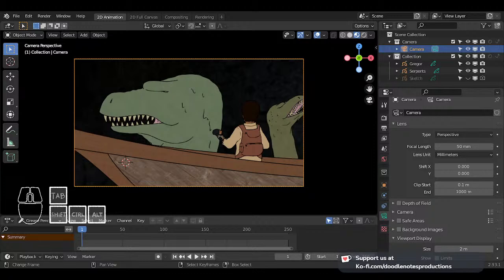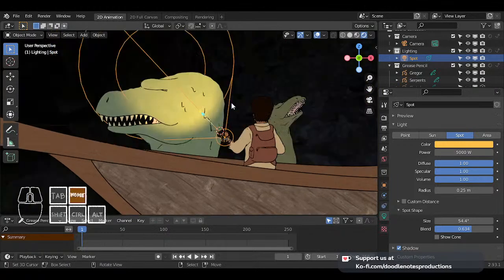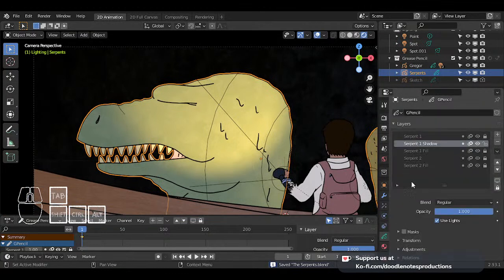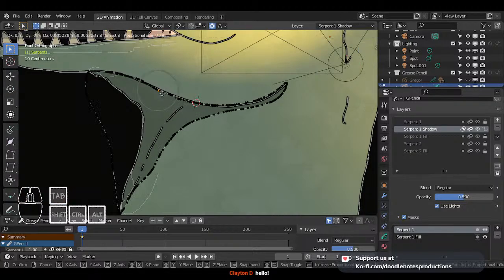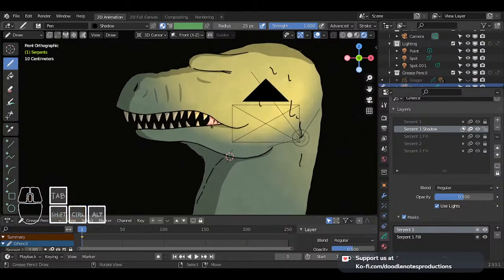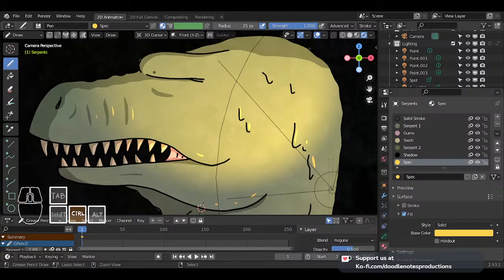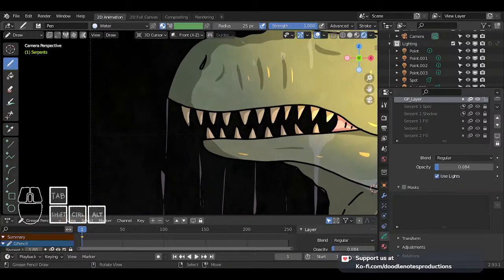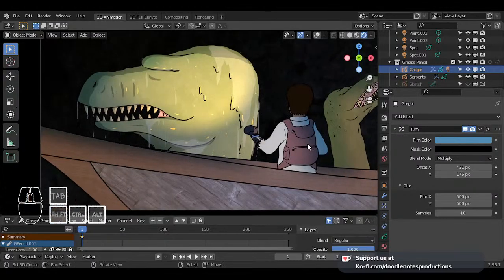The Serpents | PART 4 | Lighting and Shading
We work on July's entry for TUCArtChallenge!

In this part we add some lights and do some shading!

Mbuddy
GulliermoGage
Ja-Ne
yaejinssi
Handsomeness/Jubin
Tristan Wintle
Elizabeth Munie
Erick Madrigal
Magnolia Weathershield